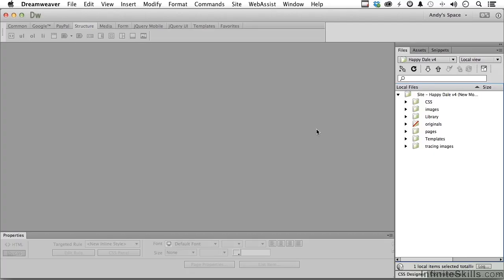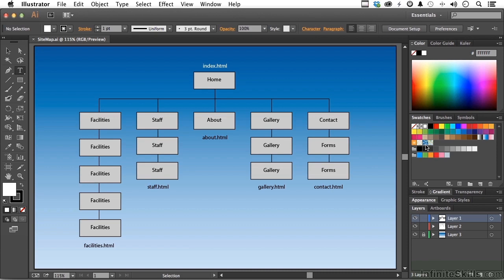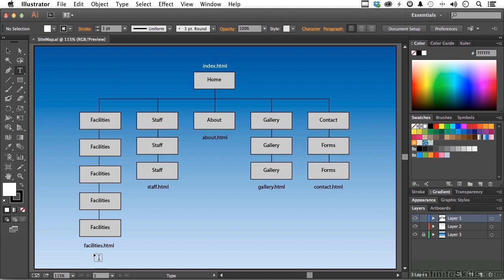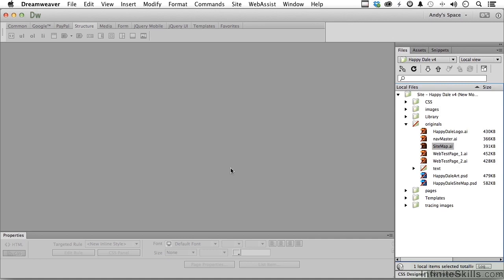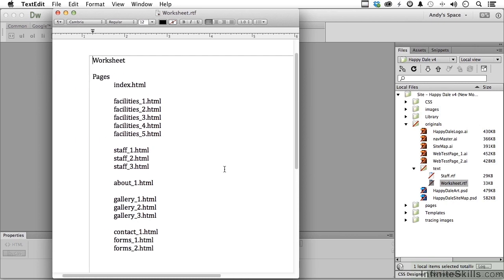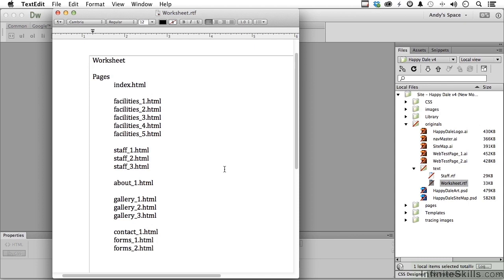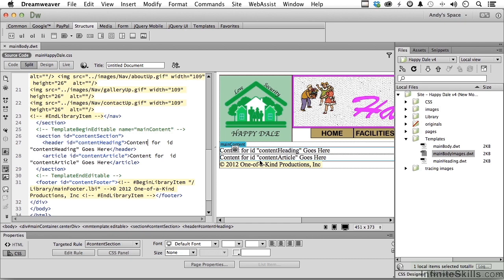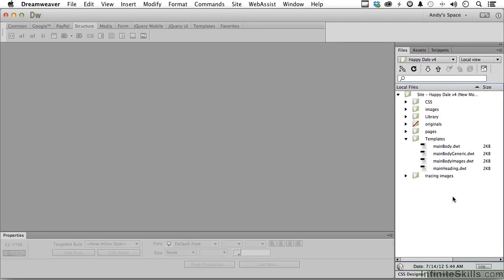Adobe Dreamweaver CC Tutorial | Planning Is Key